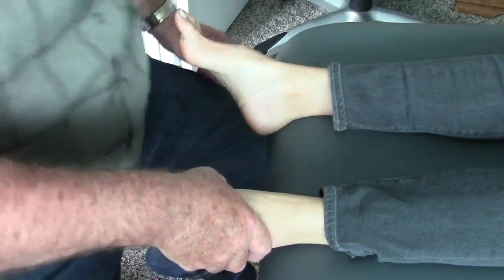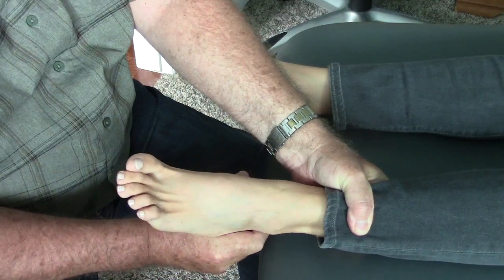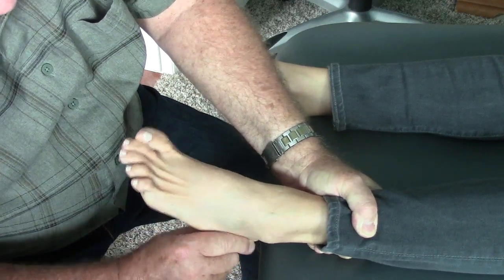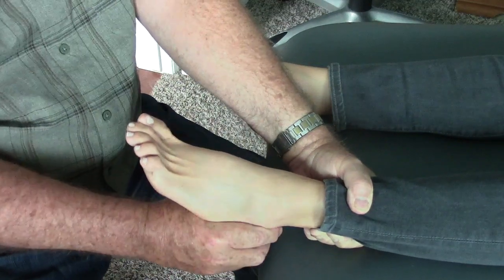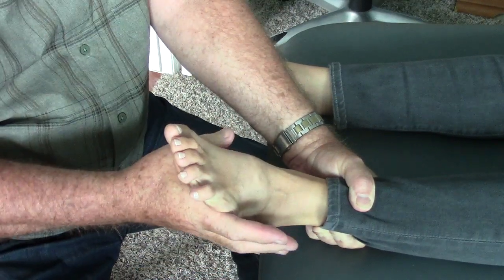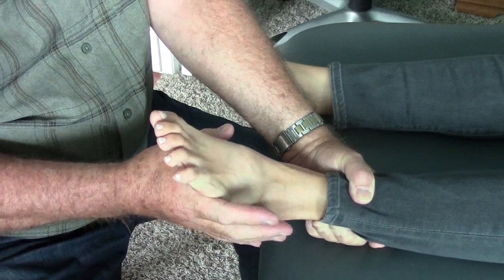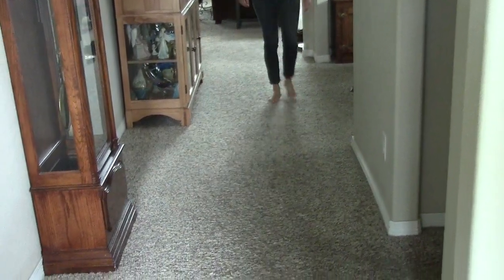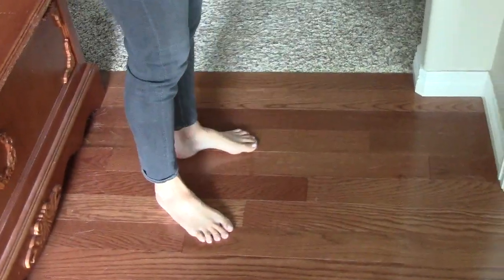Chronic Ankle Sprain Treatment Part 3 of 3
Please follow us on You Tube and Facebook at "Hesch Institute"